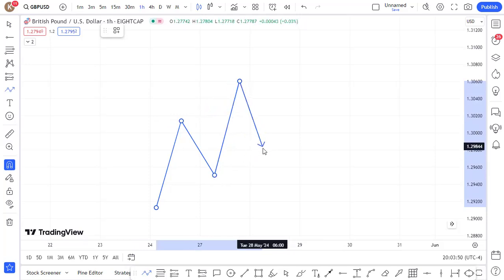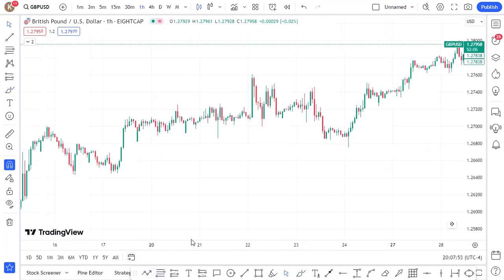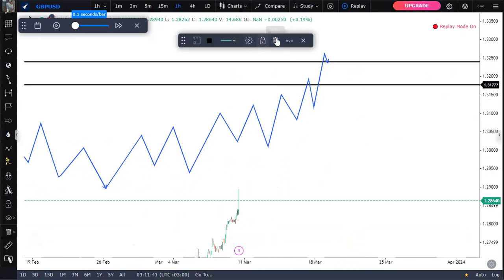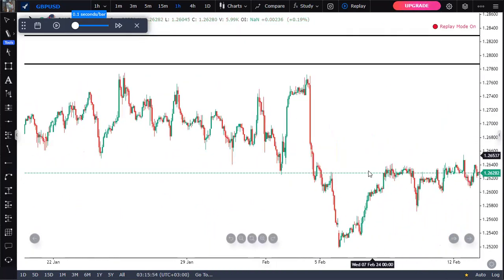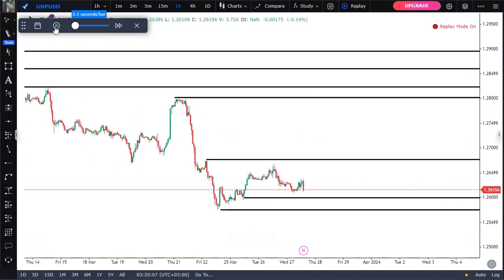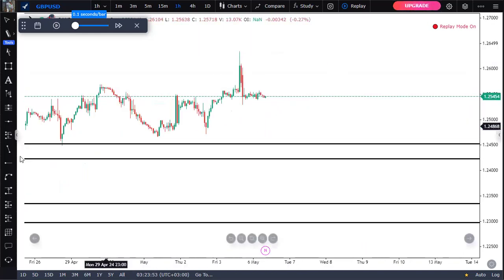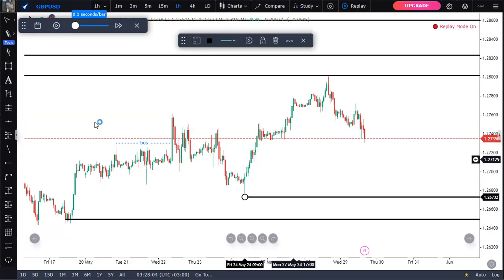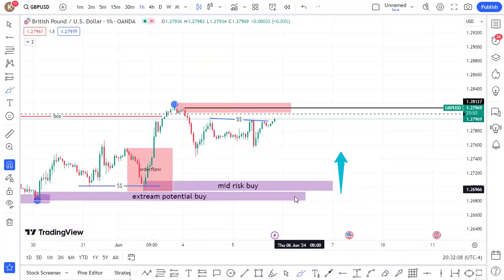FOREX TRADING LIQUIDITY